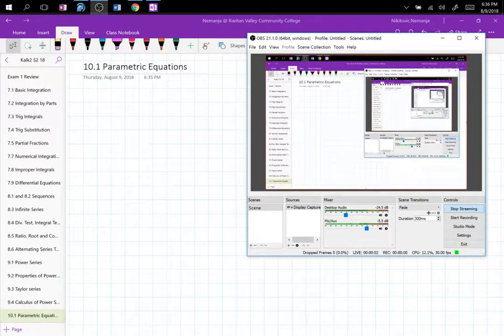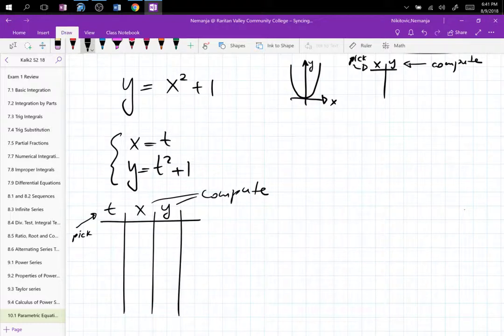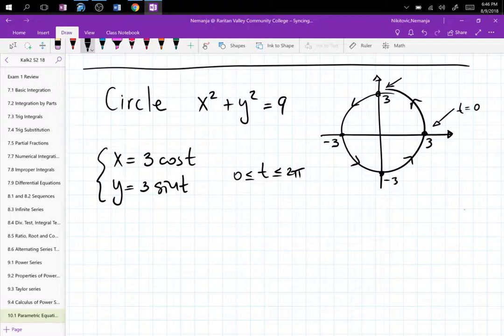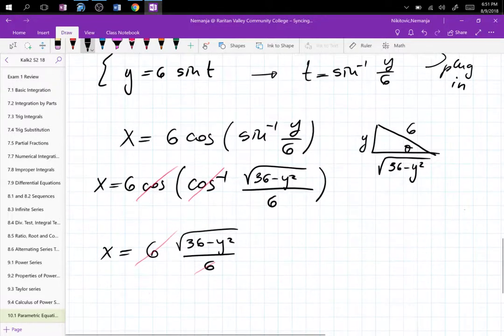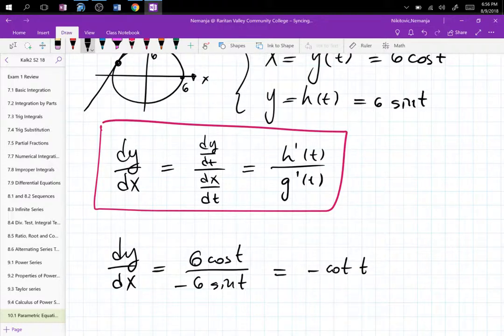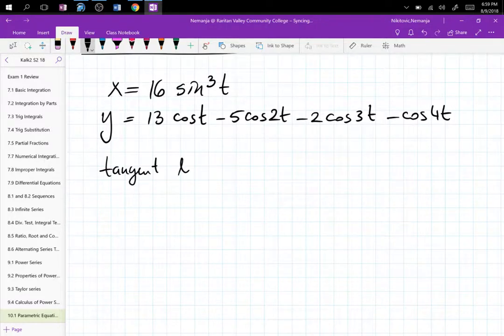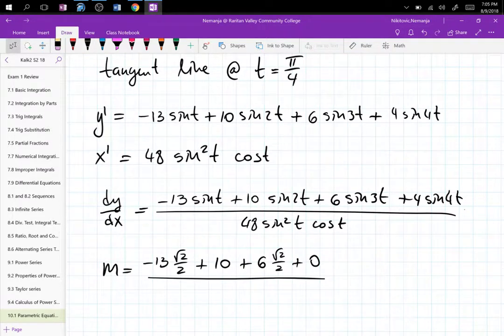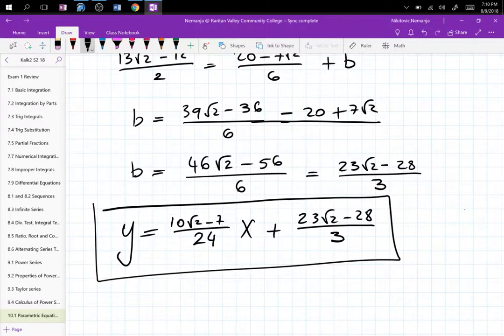Nemanja Nikitovic Live Stream (Calculus2 10.1 Parametric Equations)